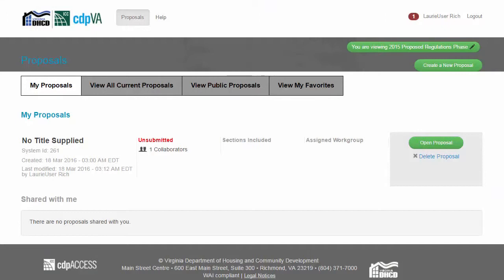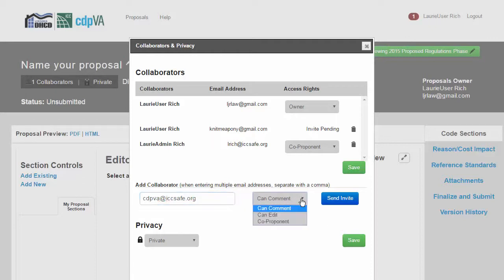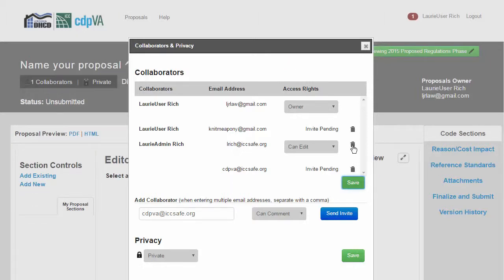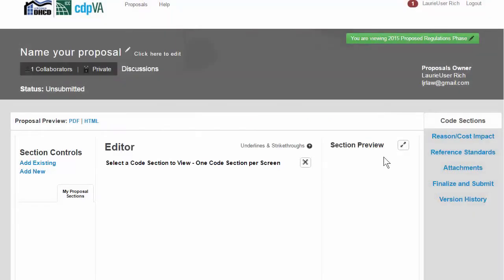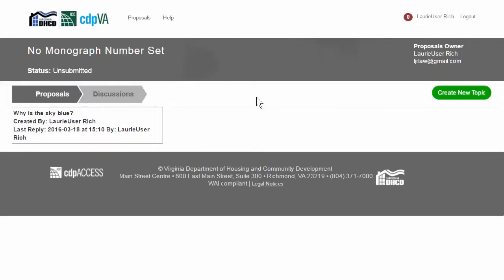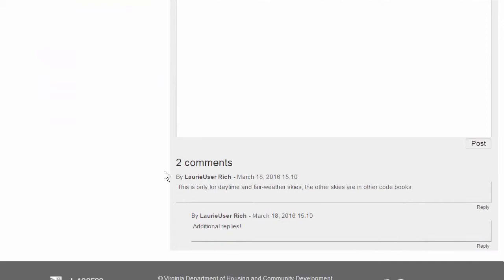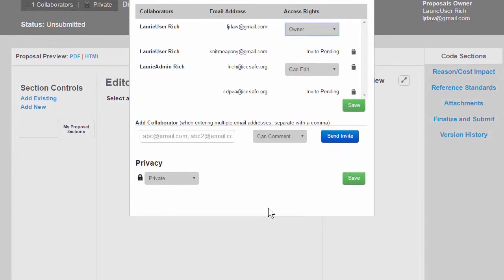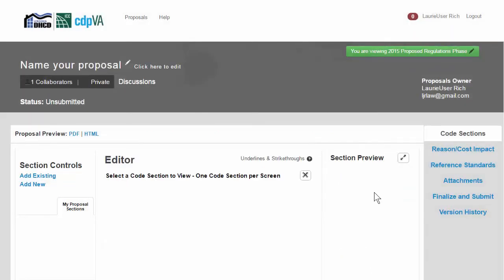cdpVA Online Collaboration